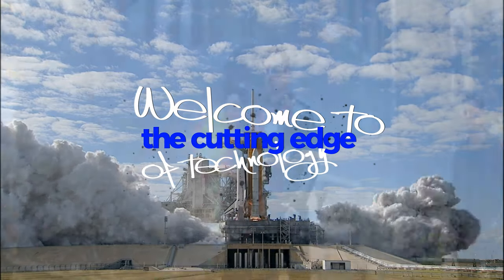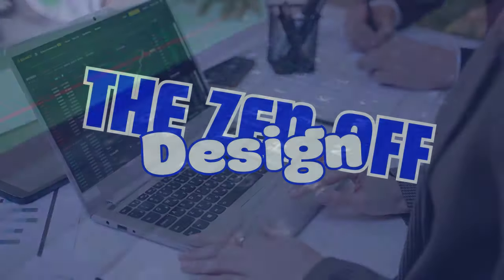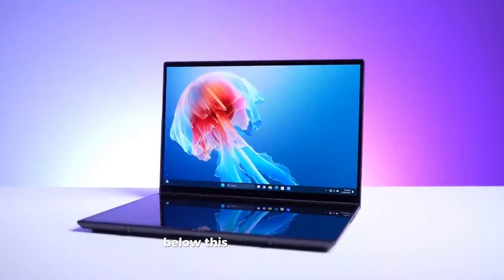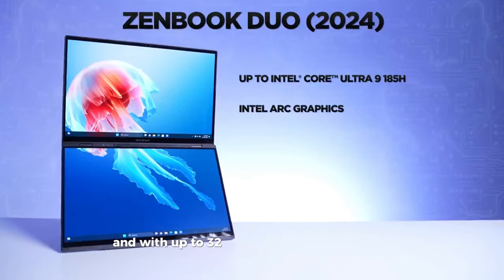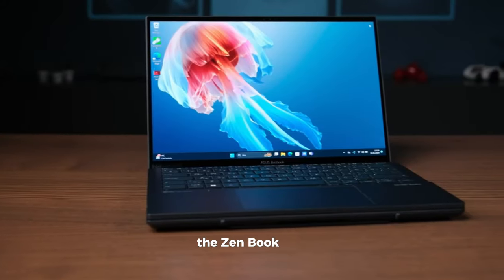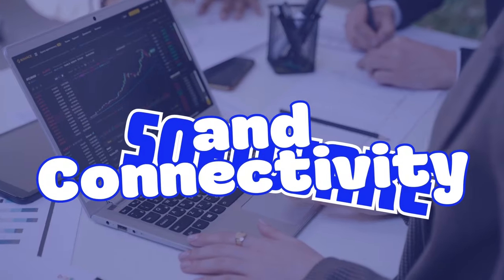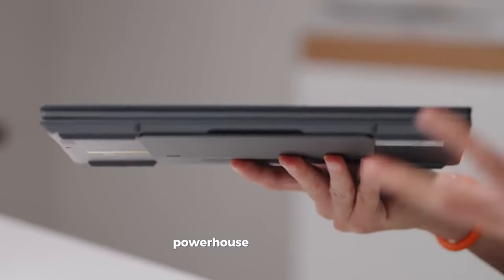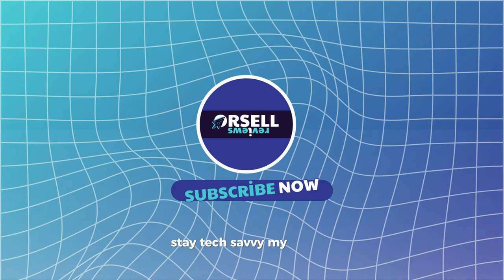Best Dual Screen Laptop: ASUS ZenBook DUO (2024)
Unleash the future of computing with our deep dive into the Asus Zenbook DUO 2024 – the laptop that's redefining tech norms and setting new benchmarks for creators, gamers, and productivity masters alike. From its stunning dual-screen setup to the powerhouse performance under the hood, we've got everything you need to know about this game-changing device.

🚀 Key Features Covered:

Dual-Screen Design: Explore how the innovative secondary screen can revolutionize your workflow.
Performance Benchmarks: Get the lowdown on its cutting-edge Intel Core processors and how they stack up against the competition.
Cooling System: Discover the advanced cooling technology that keeps the Zenbook DUO running smoothly.
Display and Sound Quality: See firsthand the vibrant visuals and crystal-clear audio that set this laptop apart.
Battery Life: Learn about the long-lasting battery that powers through your most demanding days.
Software & Connectivity: A closer look at the user-friendly software experience and seamless connectivity options.

Whether you're in the market for a new laptop or just love staying on top of the latest tech trends, this video is packed with insightful analysis, real-world tests, and everything you need to know about the Asus Zenbook DUO 2024.